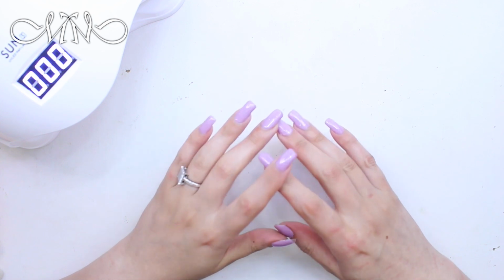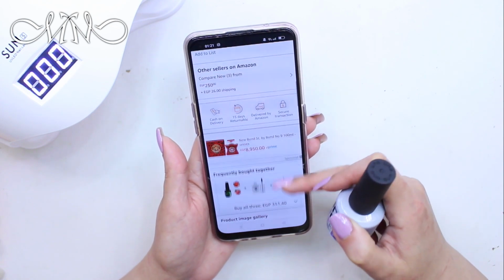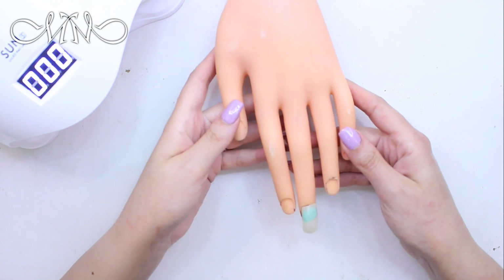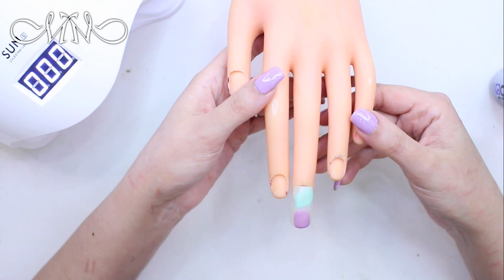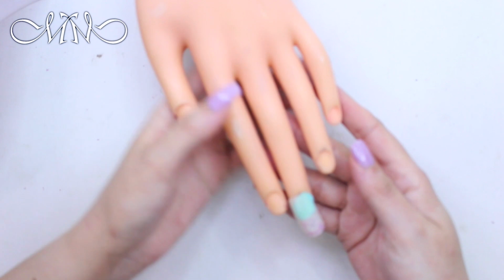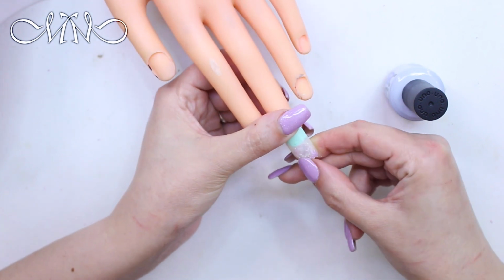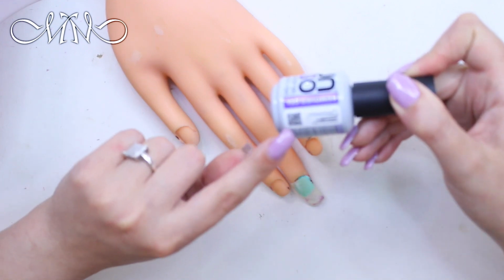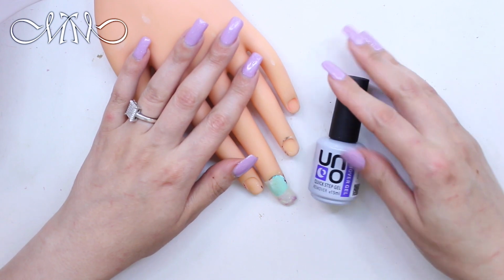🇺🇸 Amazon Review : Uno Gel Polish Remover Quick Review + Demo